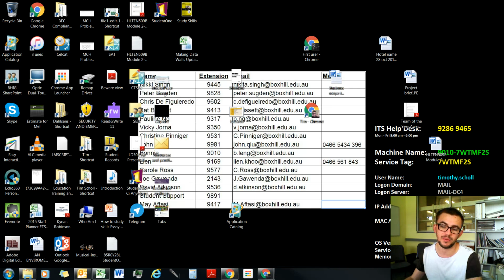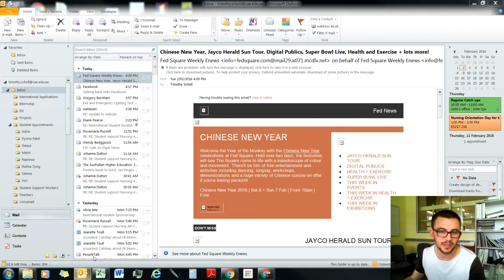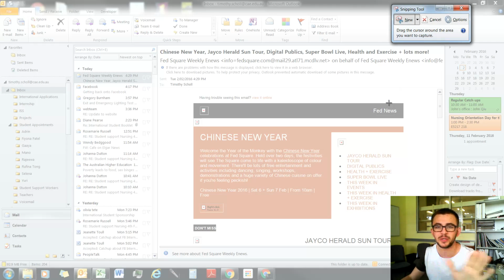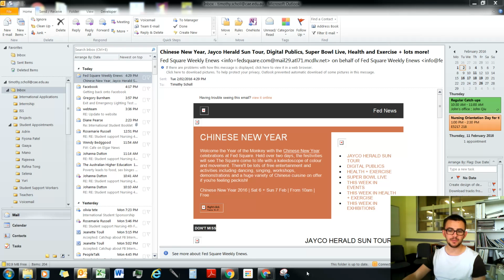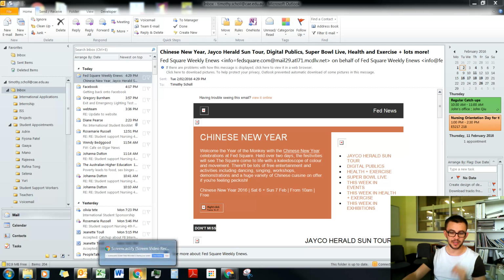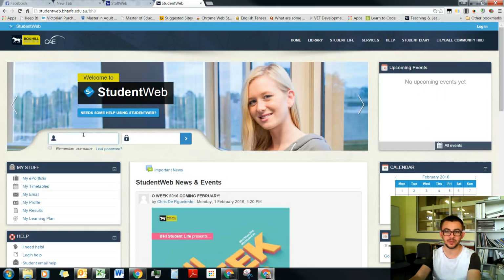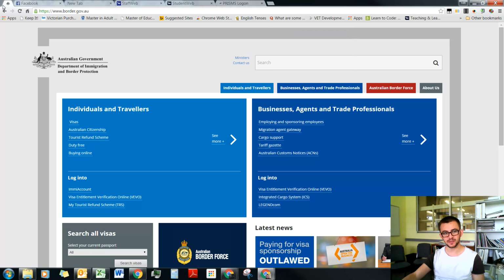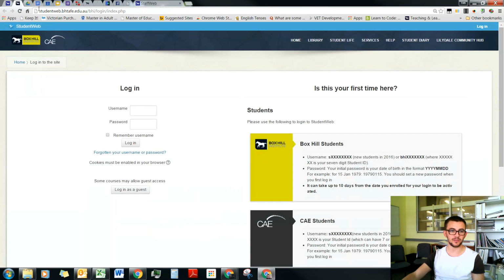Pinning in different programs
Pinning documents to icons, tabs in chrome and folders in windows explorer. Great time saving measure available on Windows 7 or higher and available on Google Chrome as well.